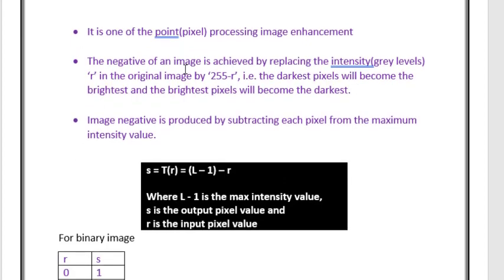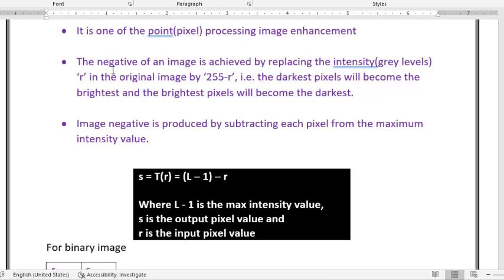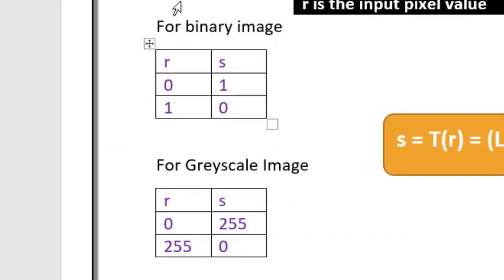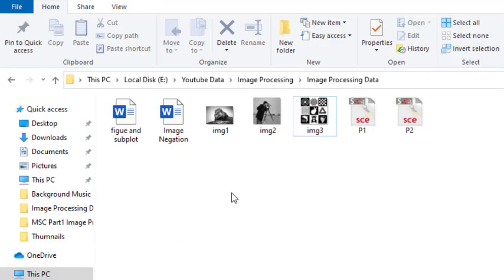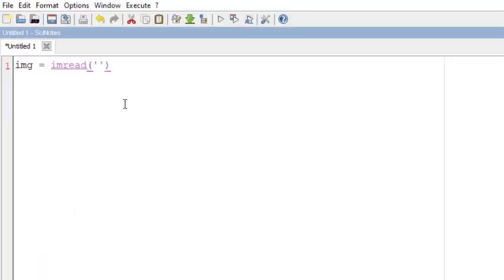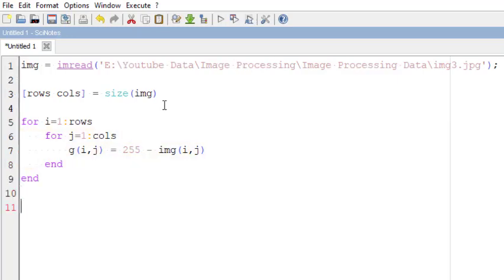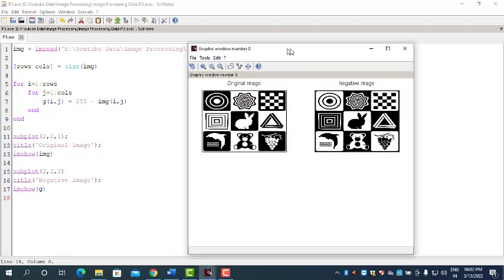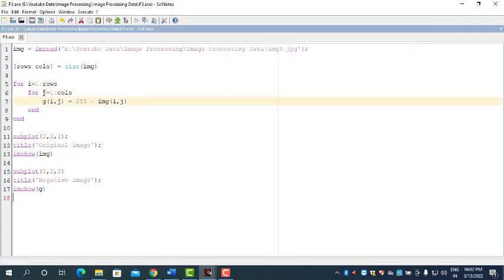Practical No. 3-C Image Negation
This video explain about point processing method Digital Negative